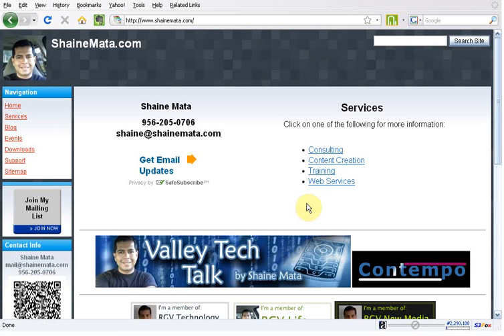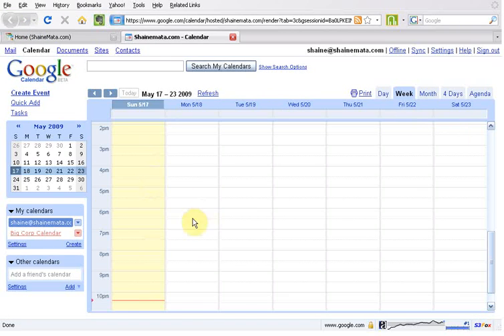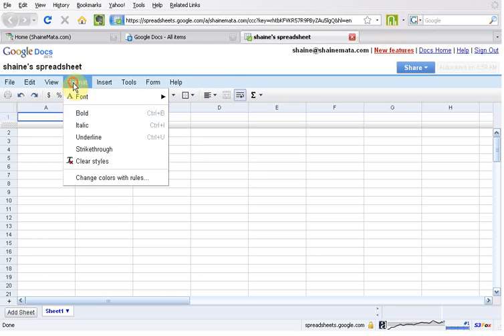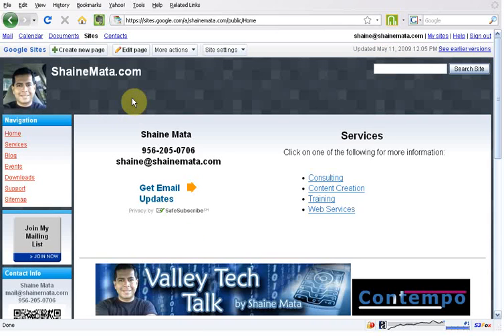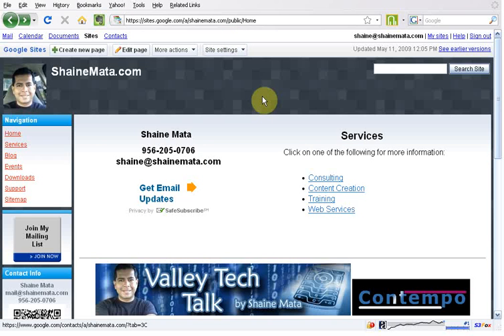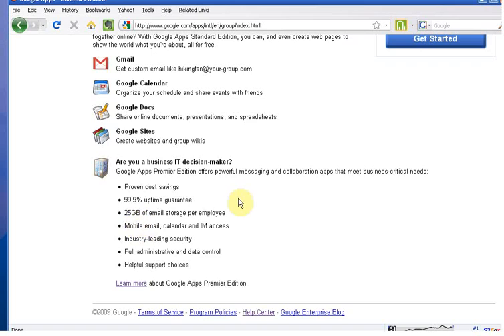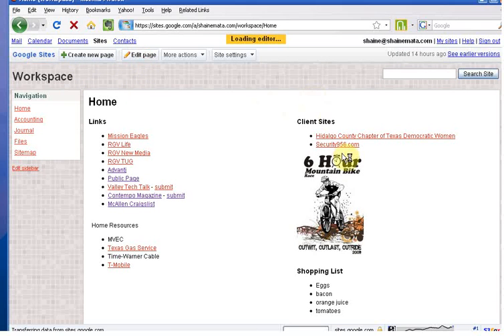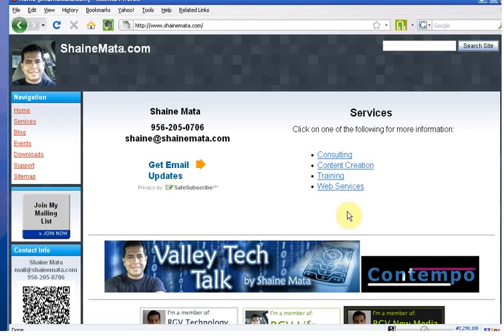Google Apps for Freelancers and Small Business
Google Applications is a great free service from Google that gives you email, calendar, website, contact, and document creation and management. The free version should serve the typical freelancer or small business for quite a while before having to upgrade. Even if you reach the point where an upgrade is required, it only costs $50/user/year. This is a bargain given how much you save on software and hardware costs for software that runs on your office computers.